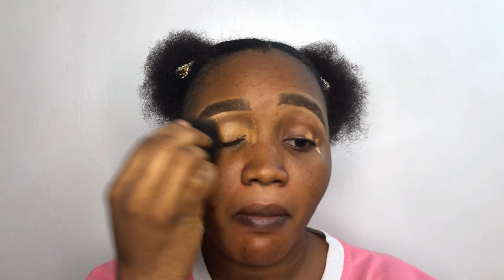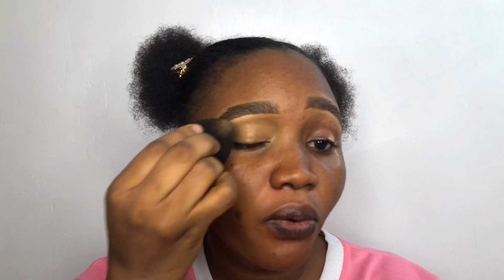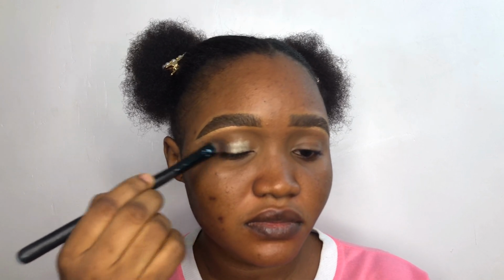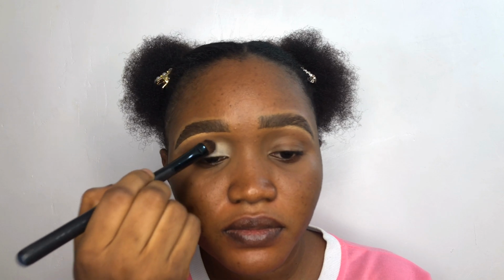MAKEUP TUTORIAL: Barbie Pink Eyeshadow Look | Easy Beginner Friendly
Hello

Let create the Barbie Pink Look

Product Details
✨ Primer @classicmakeupusa

✨Eyeshadow @MorpheXjamsecharles

✨Eyeshadow Primer @houseoftara_intl

✨Foundation @MaybellineFitme

✨Concealer @lagirlcosmetic

✨Powder @Houseoftara

✨setting powder @sachacosmeticsofficial

✨Lipstan @classicmakeupusa